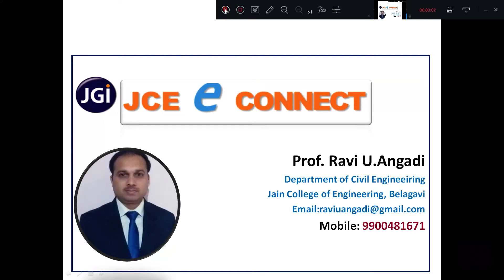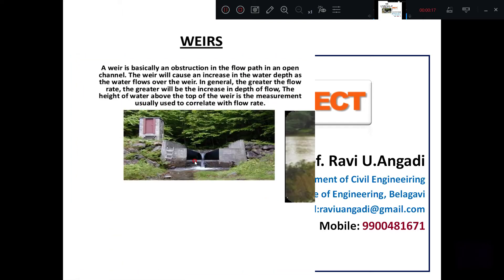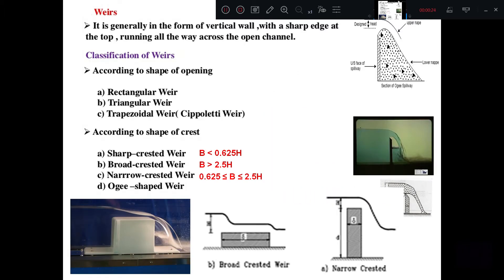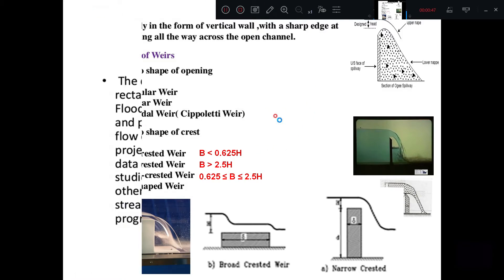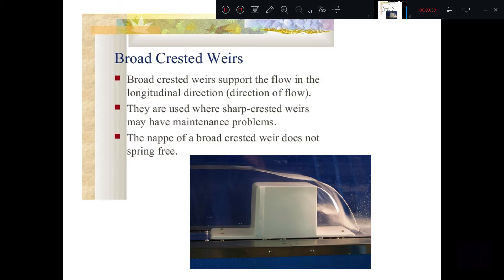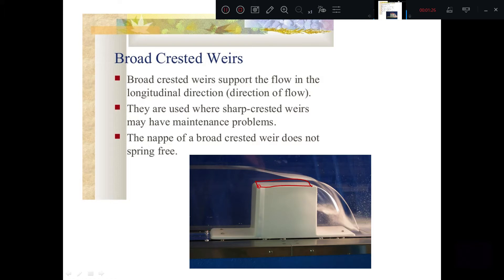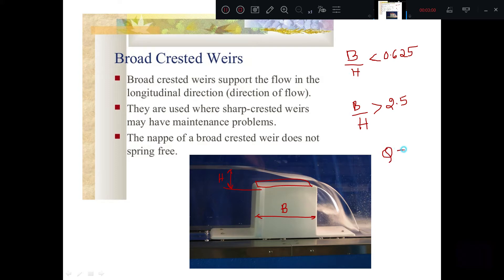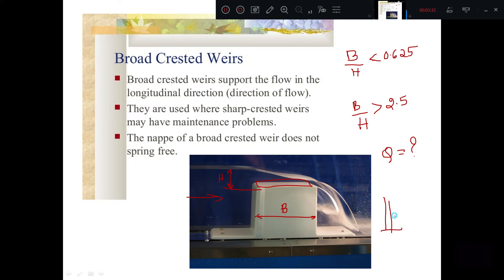Fluid Mechanics/18CV33/Module4/Weirs/Lect4.8.2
Derivation of Discharge equation for broad crested weir